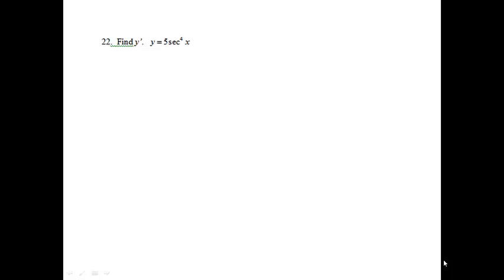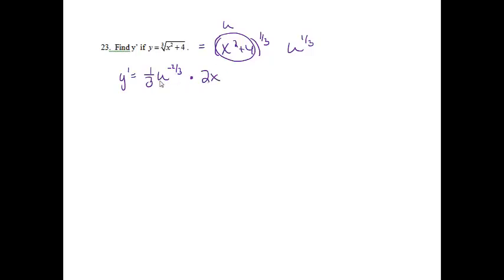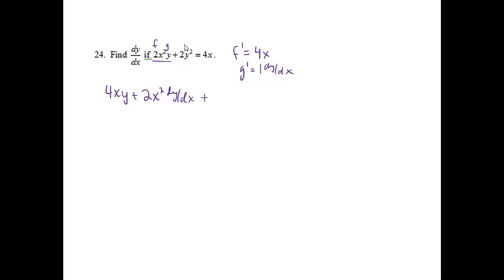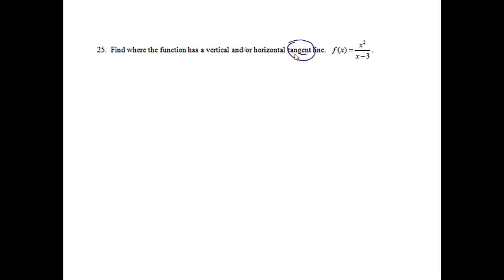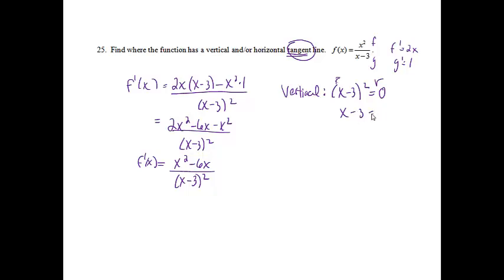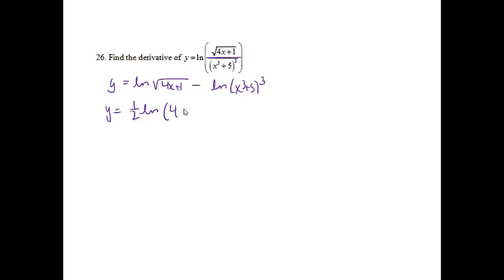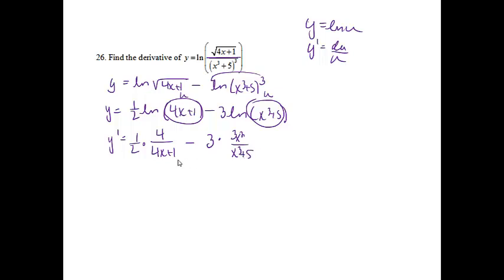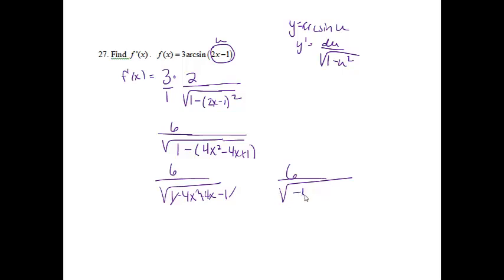calc exam review page 5